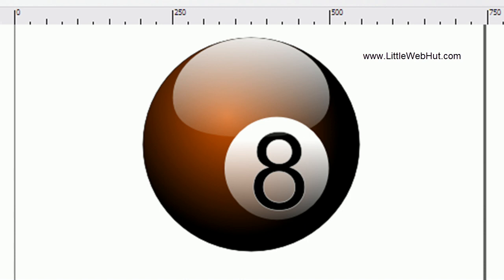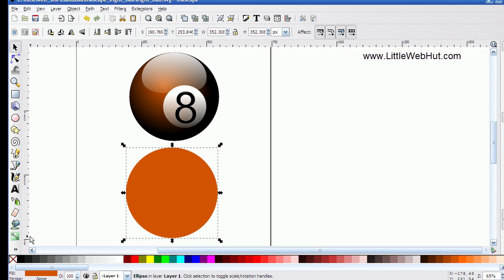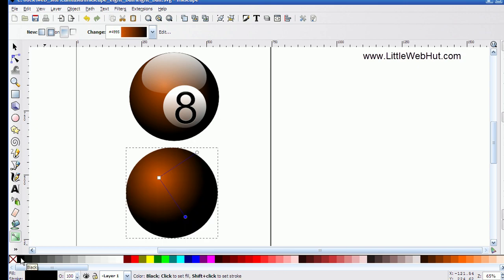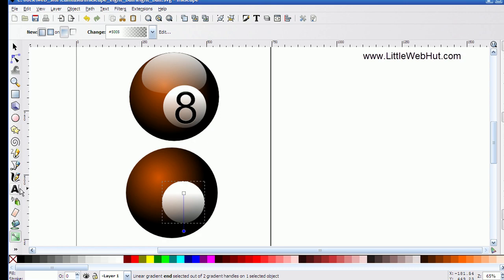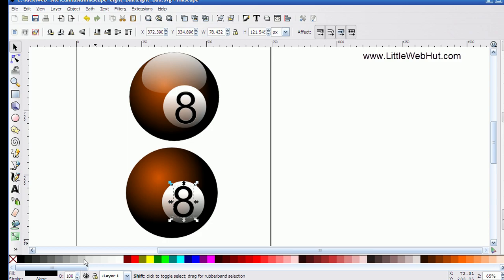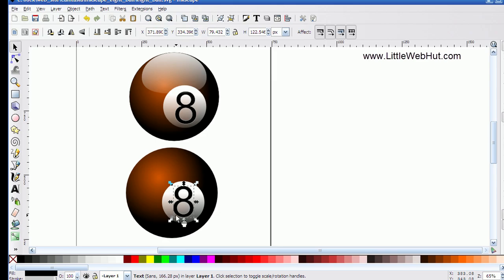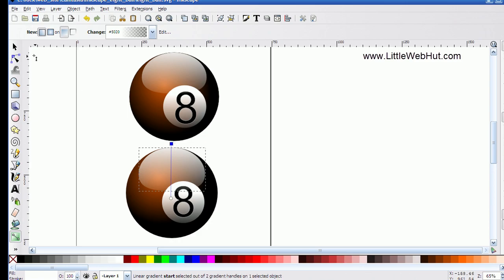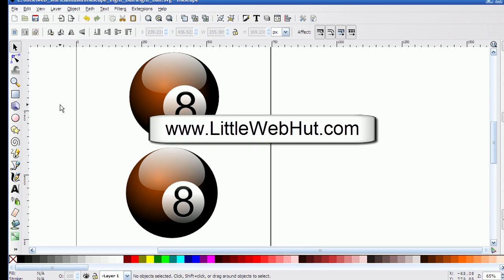Inkscape Tutorial - Eight Ball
This Inkscape tutorial demonstrates how to use Inkscape to make an image of a shiny eight ball. Inkscape version 0.48 was used for this video. This tutorial shows tips and tricks that can be useful for beginners as well as all Inkscape users.